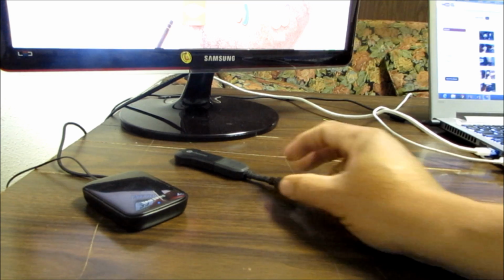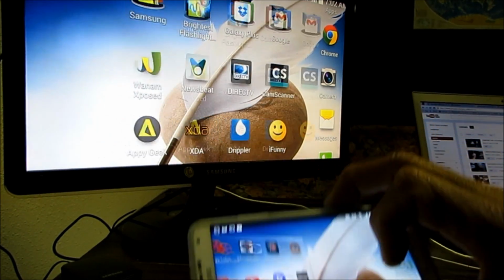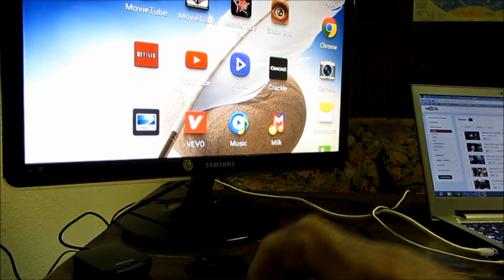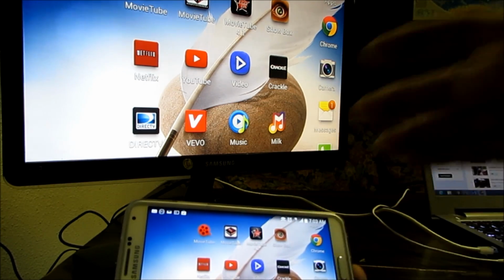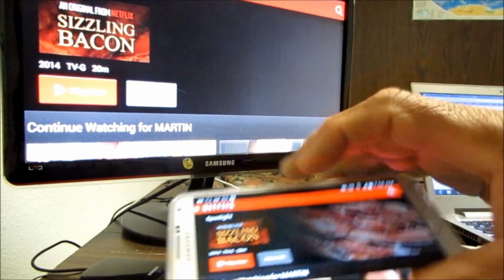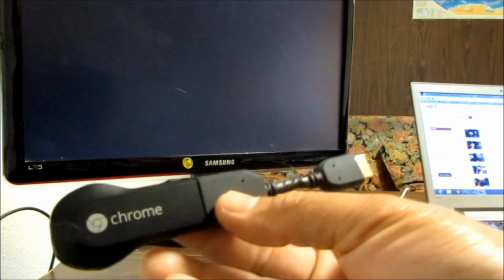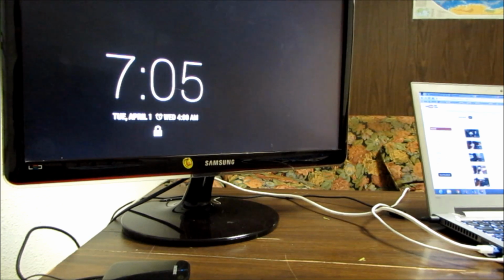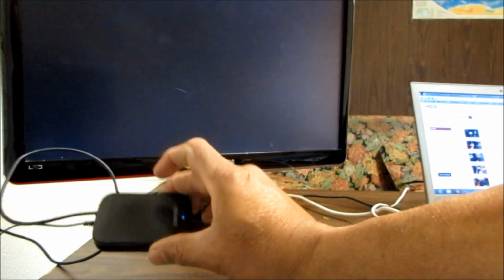SAMSUNG WI-FI ALL SHARE CAST HUB AND GOOGLE CHROMECAST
Samsung WI-FI All-Share Cast Hub Wireless HDMI Display Adapter and Google Chromcast